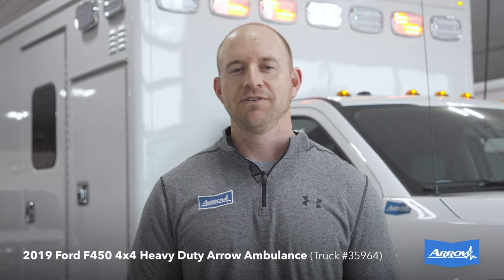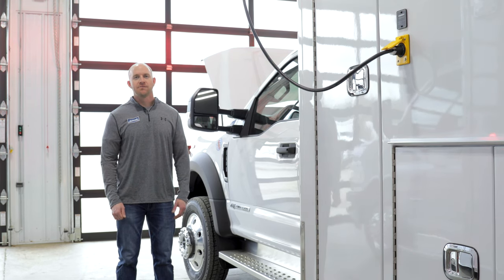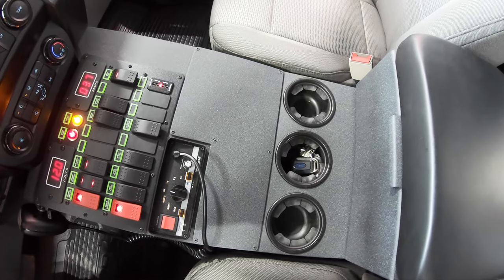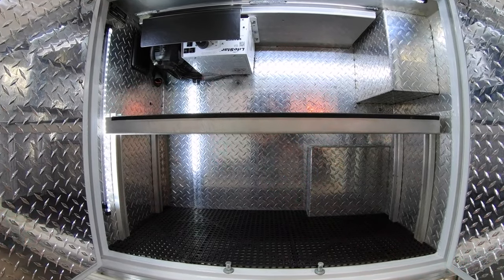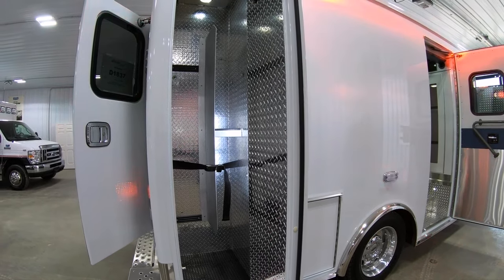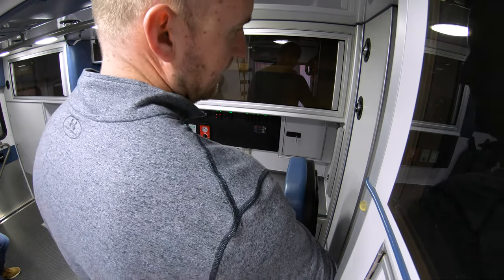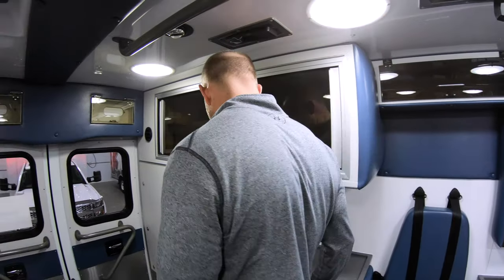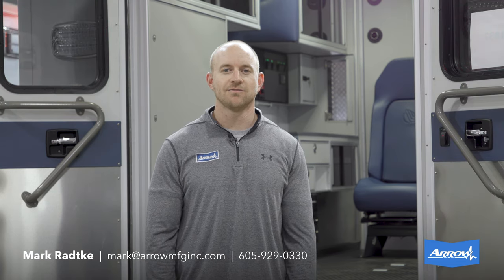2019 Ford F450 4x4 Heavy Duty Arrow Ambulance (Truck #35964)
– $189,900
– 6.7L Powerstroke V8 Diesel
– 6 Speed Automatic Transmission
– Liquid Ride Rear Suspension with Kneeler Dump
– Custom console with drink and map/binder storage
– Tall box with 72" interior height
– Stainless trim and bumper package
– Tons of features and storage!

Plus a ton of other features! Check out the listing for a full breakdown.